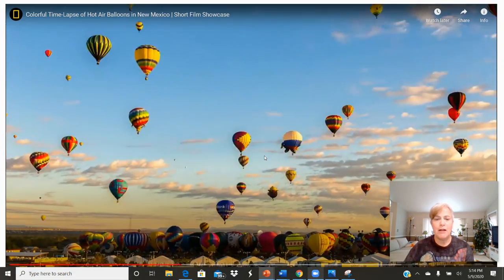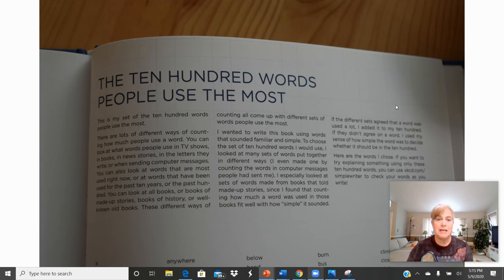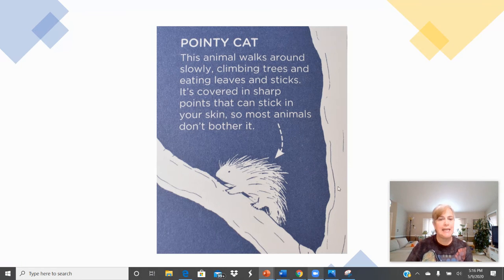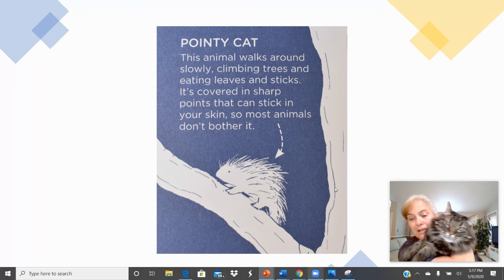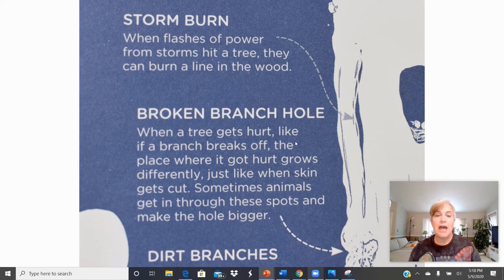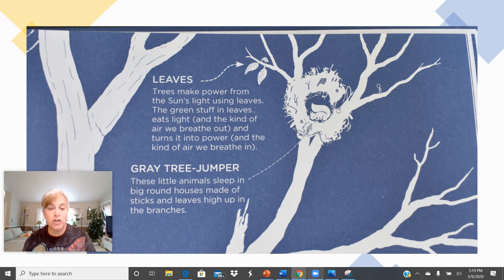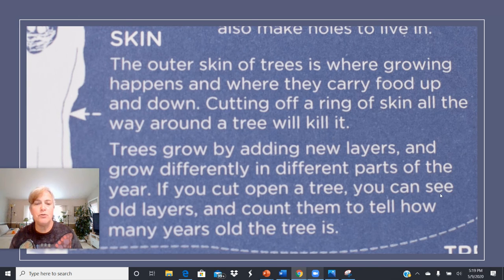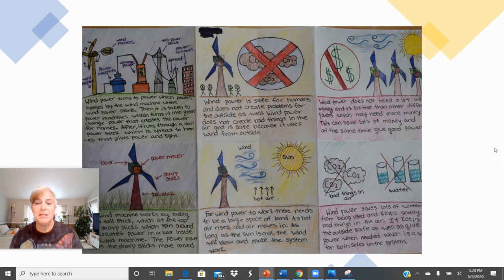Untitled: May 9, 2020 5:21 PM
Thing Explainer example and directions.